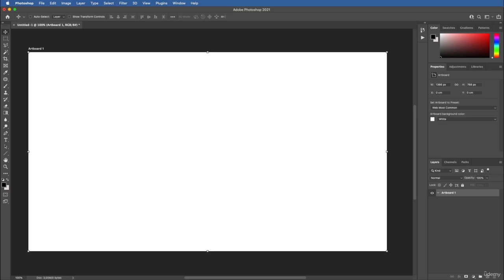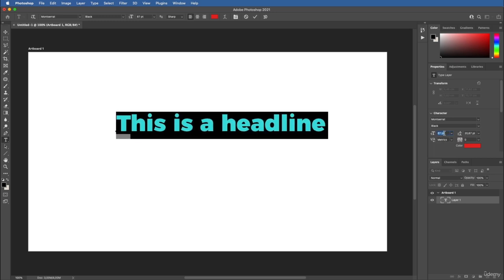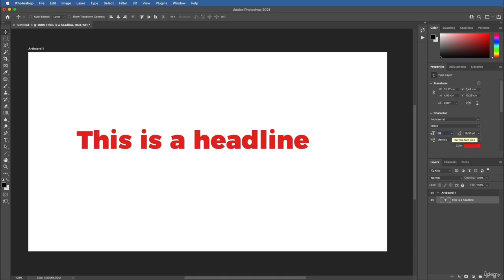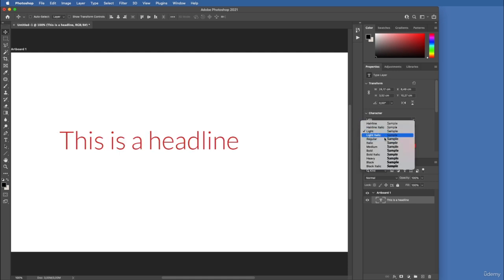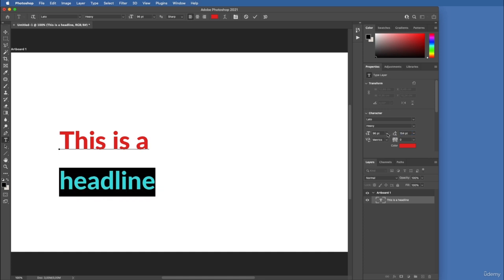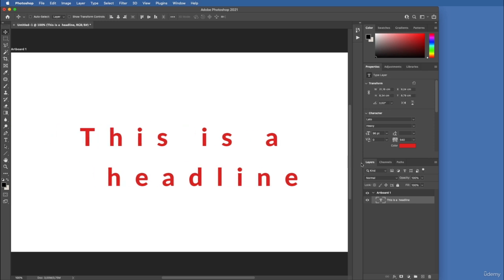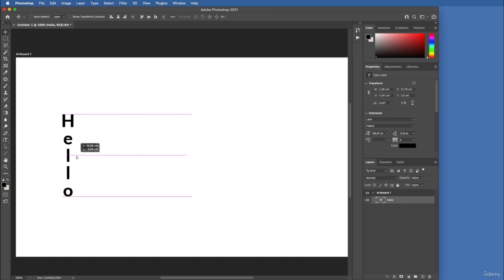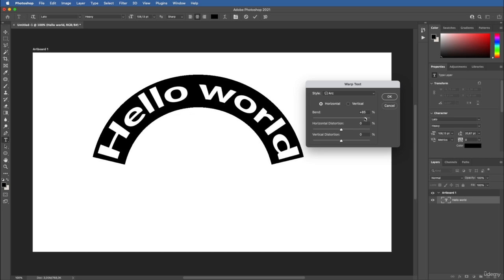How to Add and Edit Text with Photoshop